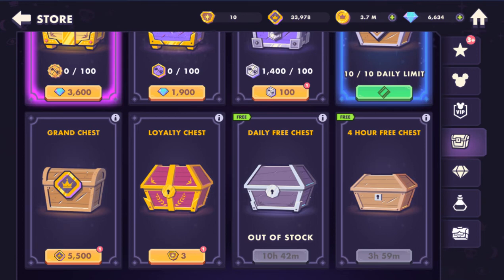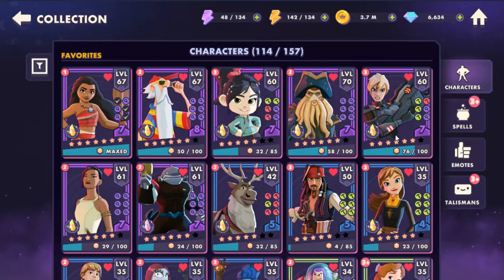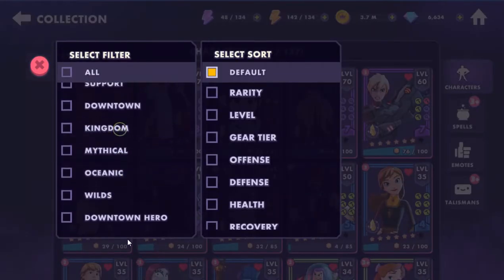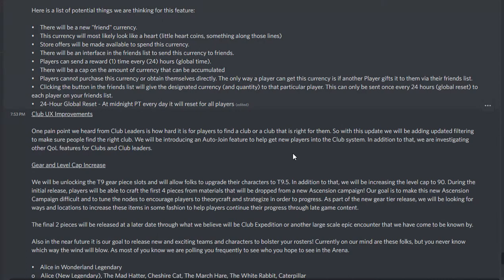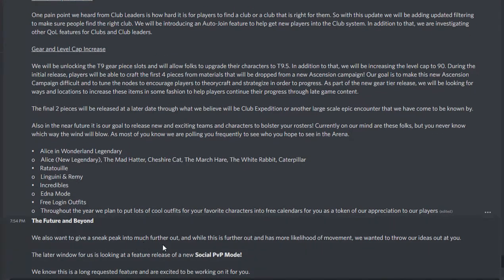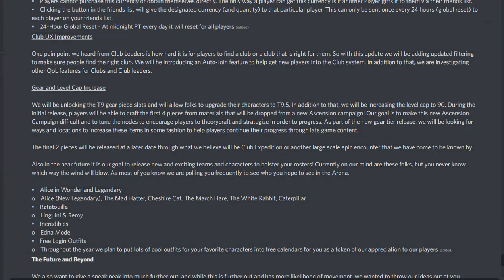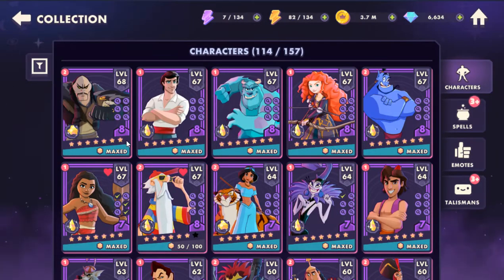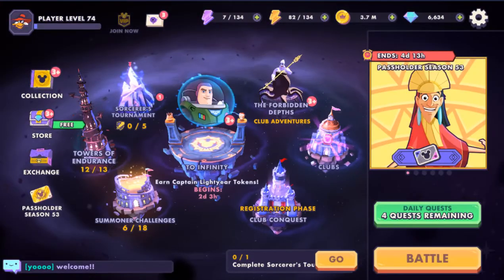Disney Sorcerer's Arena- 15 months F2P update